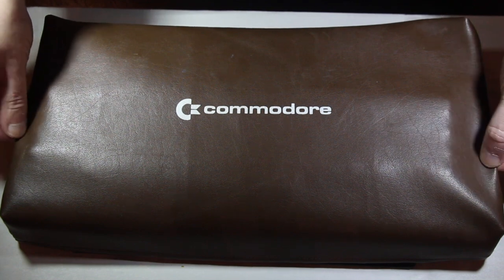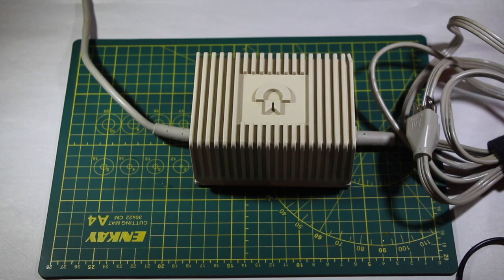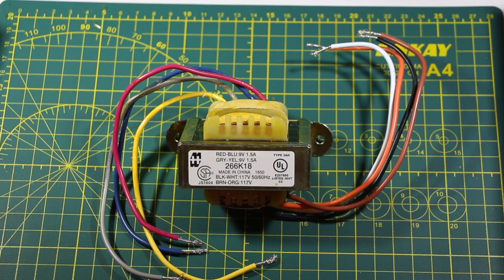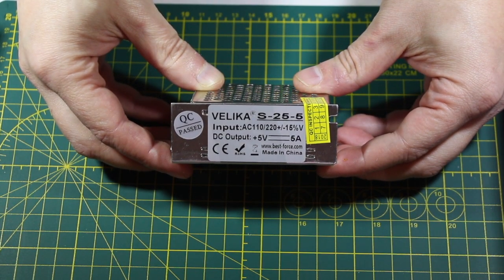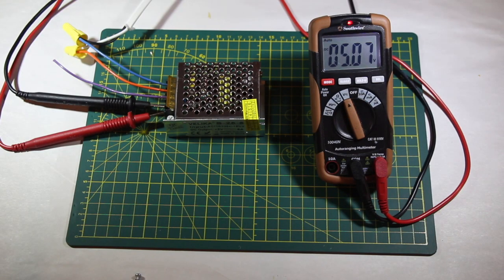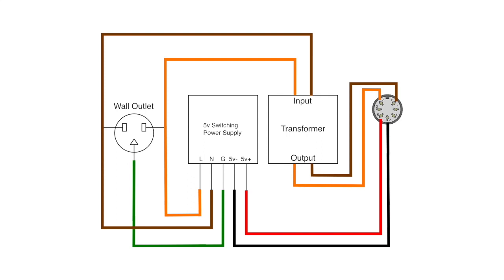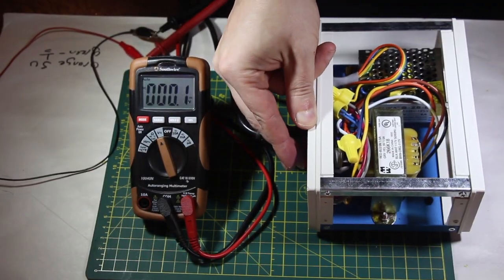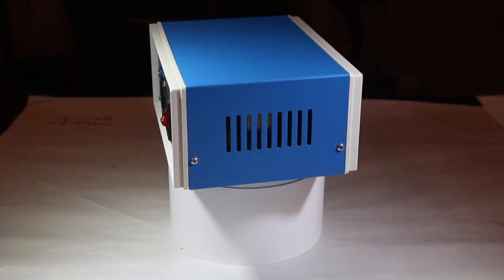BS/OD #5 - DIY Commodore 64 Power Supply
Please let me know if you have any questions on this build. While I'm not an expert on these sort of things, I'll be glad to pass on what I've learned.

I'd like to thank several other Youtubers who have inspired me to build this power supply: